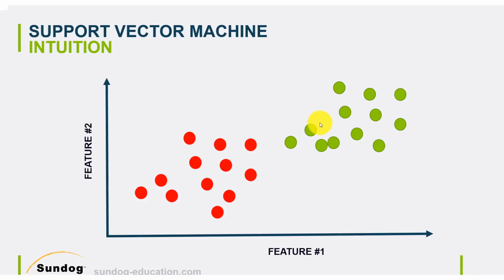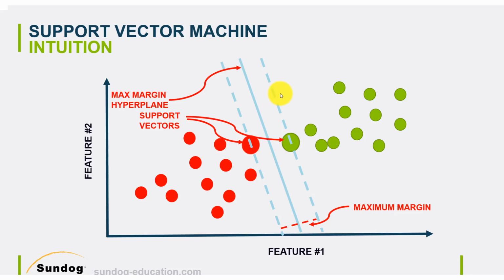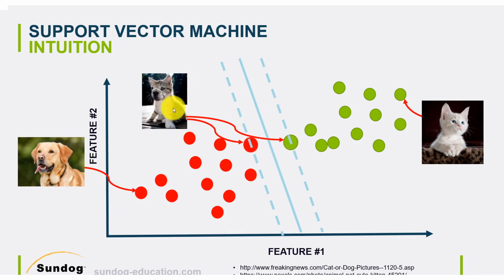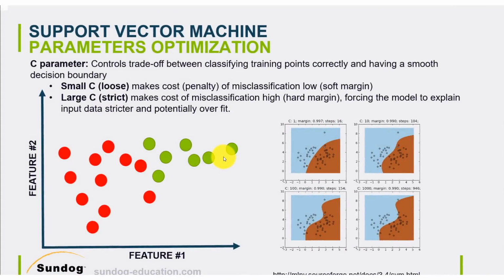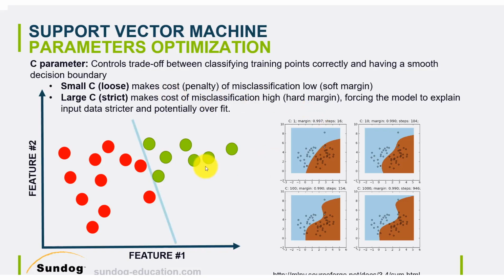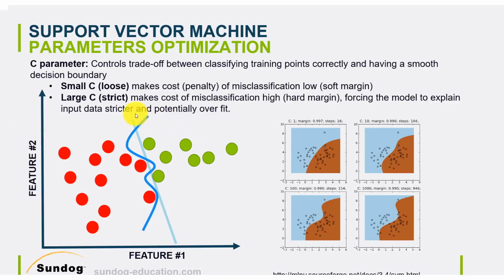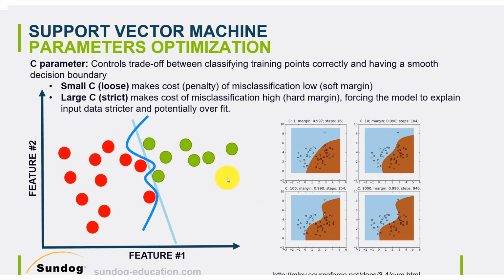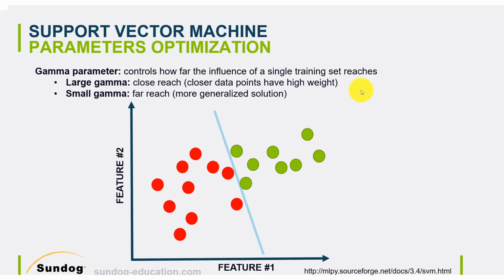064 Project Solution Detecting Cars Using SVM Part 19m 47s